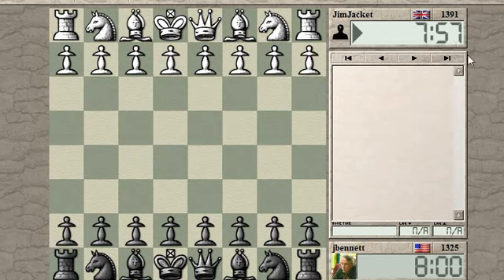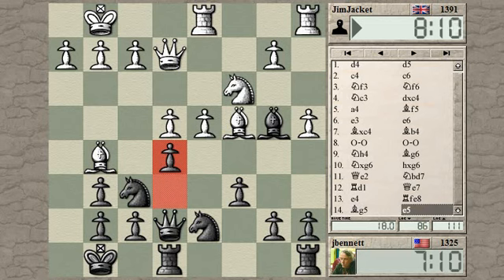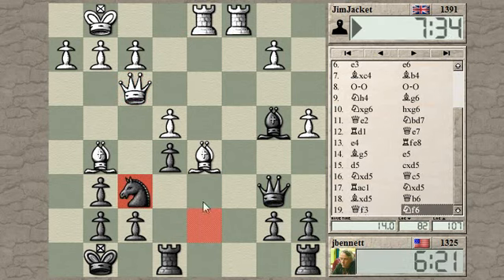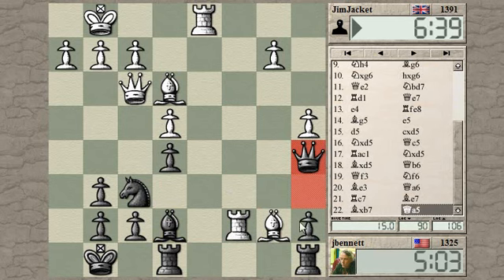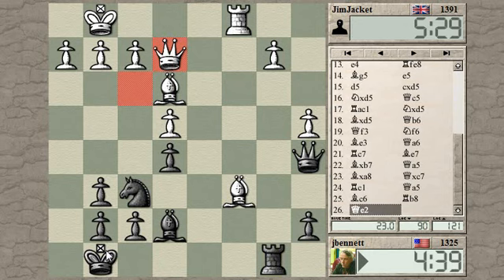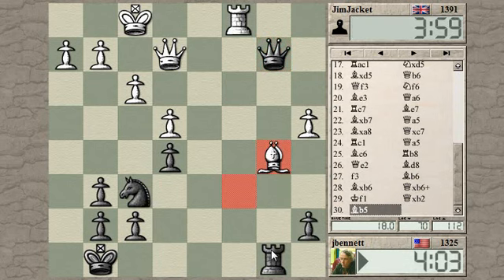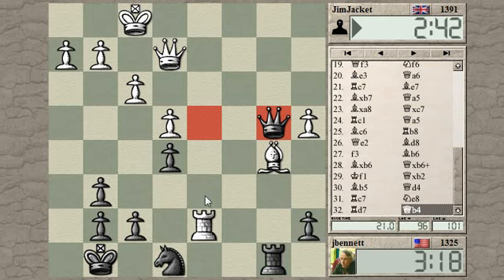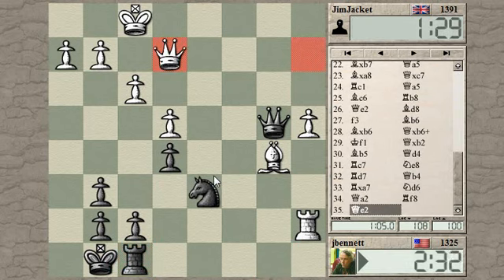Blitz chess with live commentary #345: Queen's gambit declined - Slav defense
I play a line of the Slav defense that I am not that familiar with (for variety), and get into some trouble.  I am probably lost, but can my opponent put me away?  An interesting struggle where both sides are using their time well.